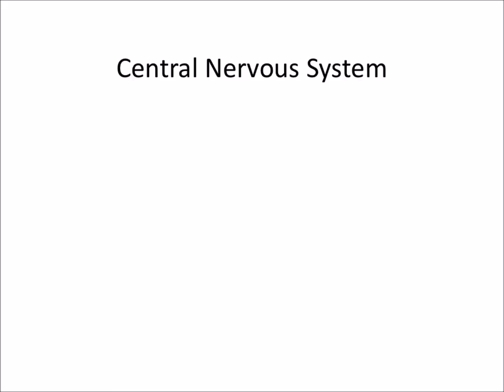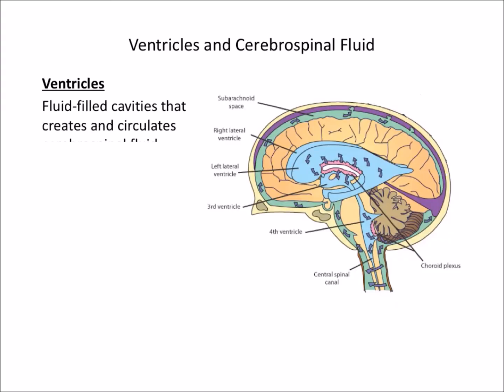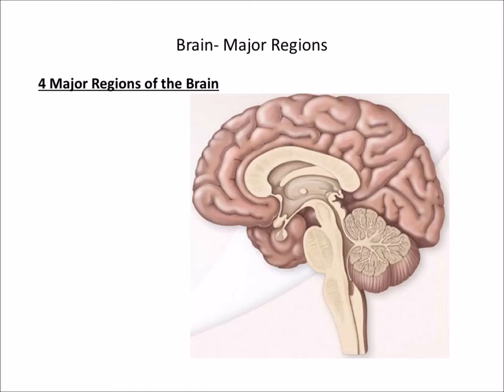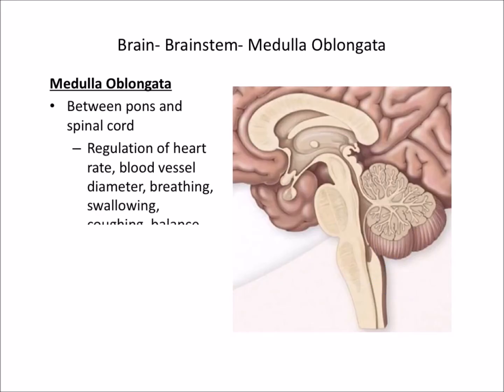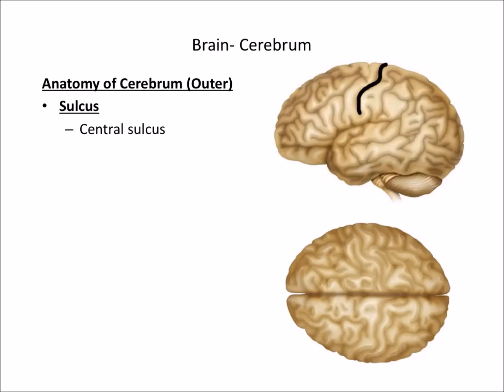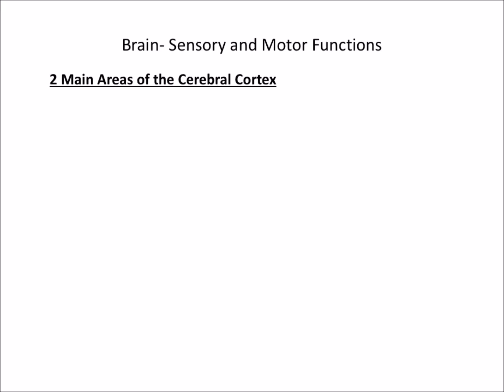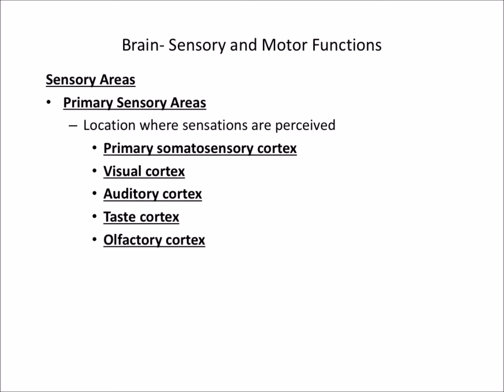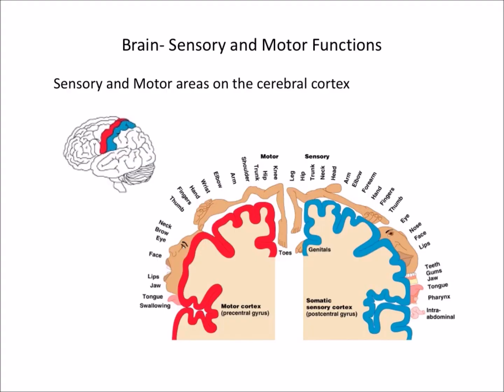Central Nervous System Final